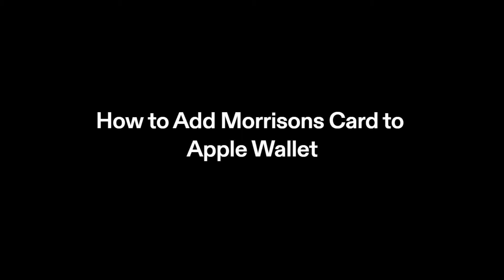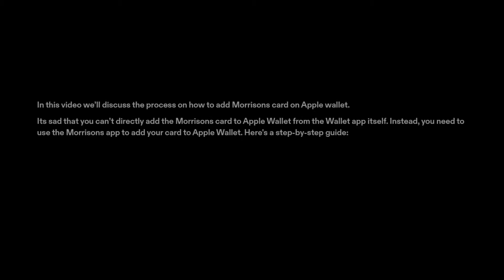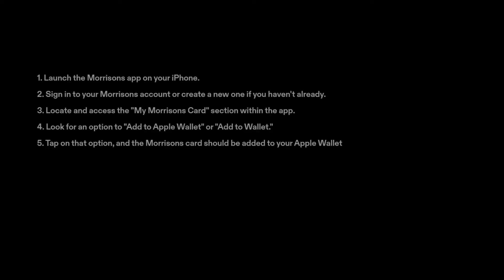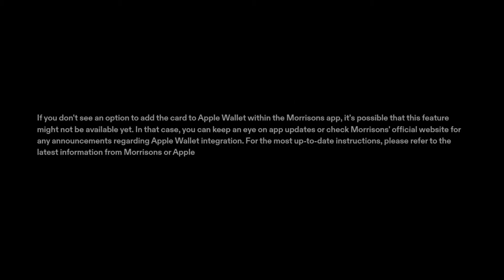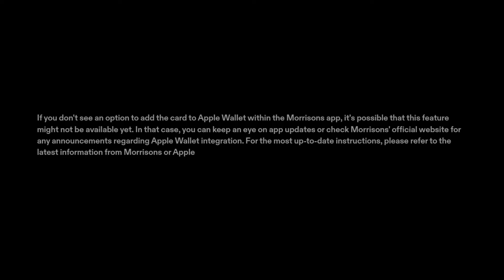How To Add Morrisons Card to Apple Wallet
Streamline Your Shopping: Adding Your Morrisons Card to Apple Wallet. Unlock the power of convenience! Join us as we guide you through the simple steps to add your Morrisons card to Apple Wallet. Although not direct, this method ensures easy access to your rewards. Learn the process in minutes and enjoy hassle-free shopping. Watch now and take the first step toward a smarter wallet experience!"